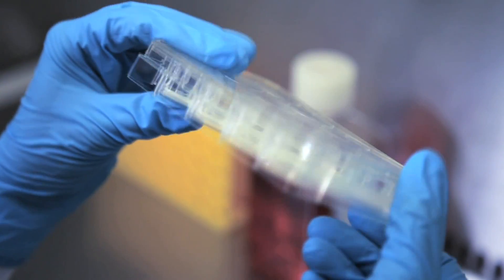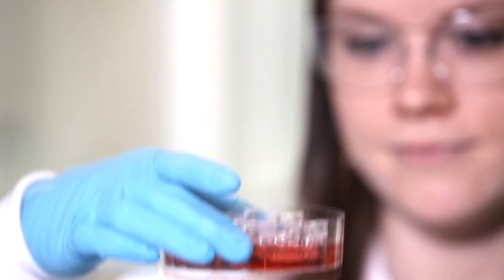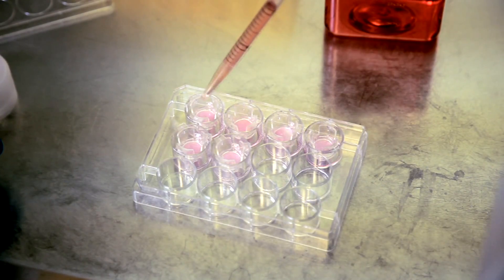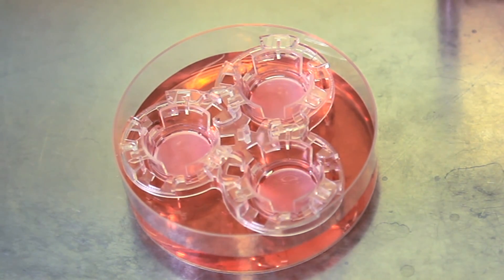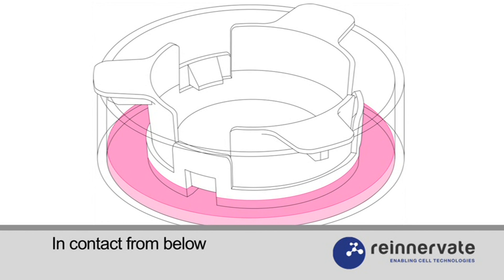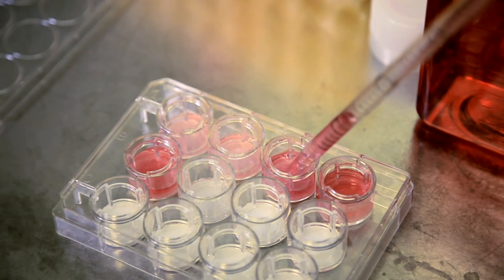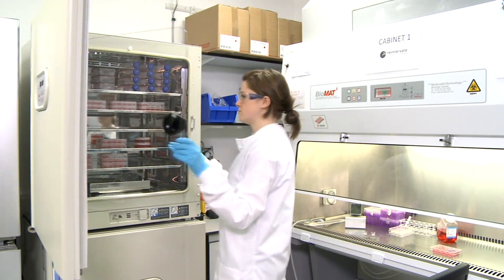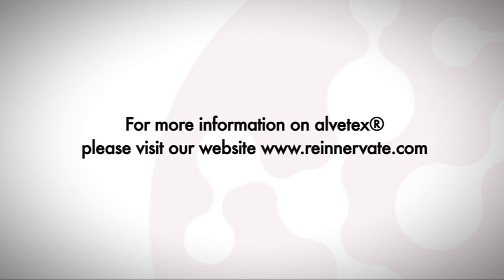Alvetex®Scaffold - Cell Seeding Optimisation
This video shows you how to optimise cell seeding for Alvetex®Scaffold and is part of a series of protocol videos. For more information please go to reinnervate.com